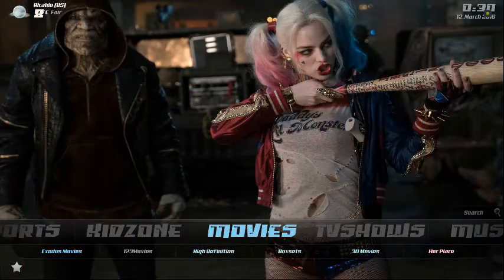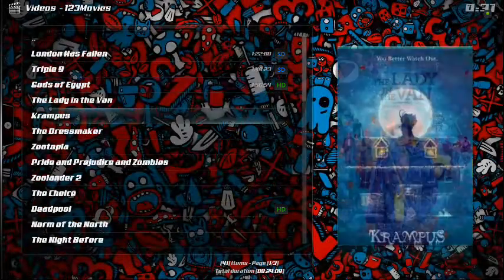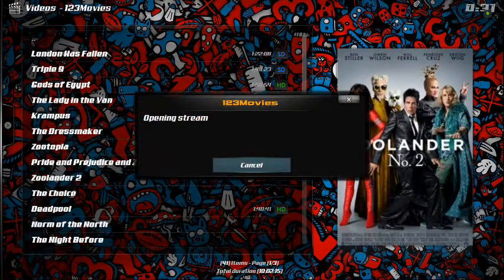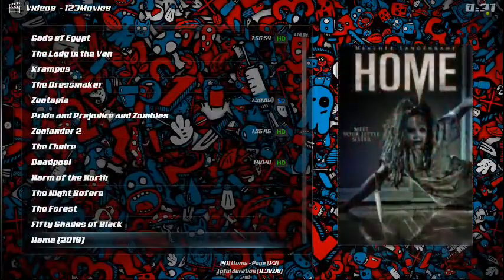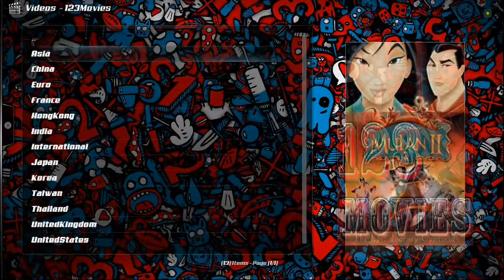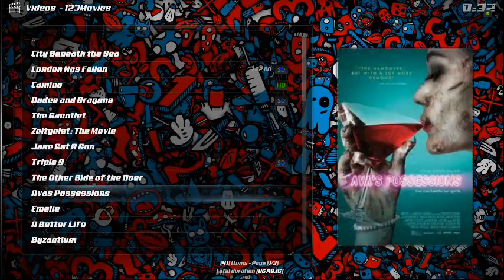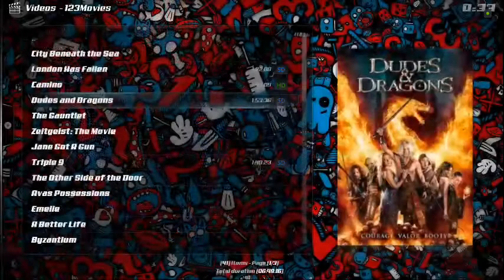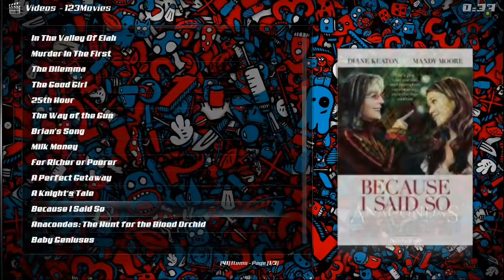REVIEW OF 123 MOVIES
Review of Mucky Duck's 123Movies add on updated..